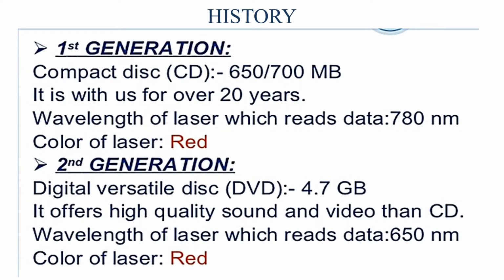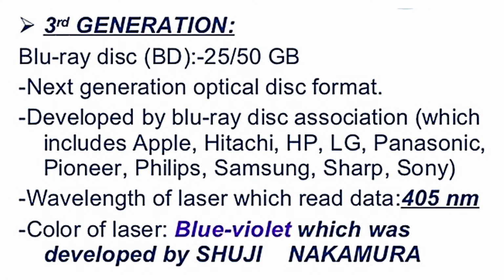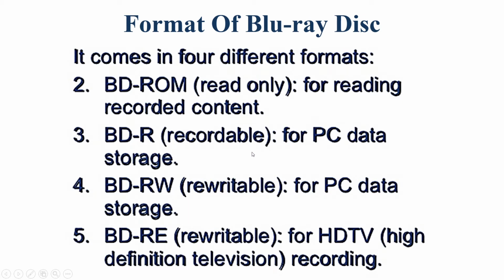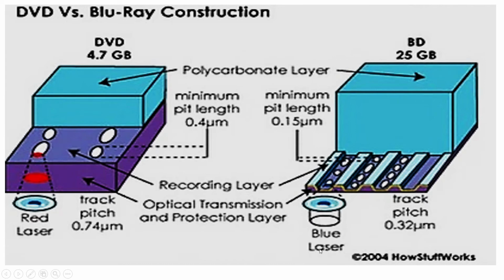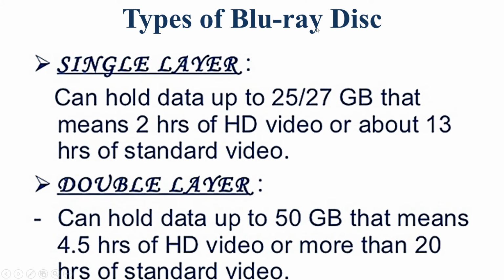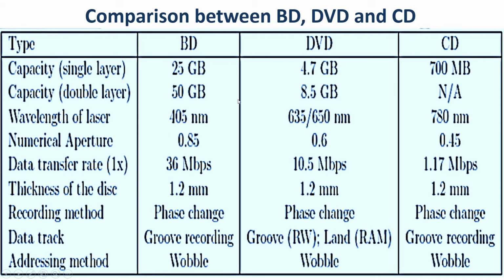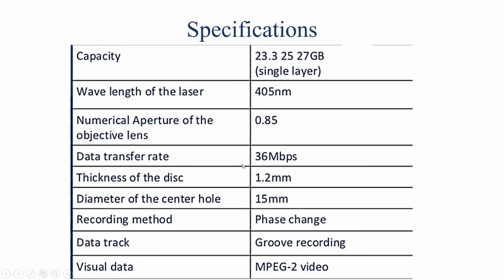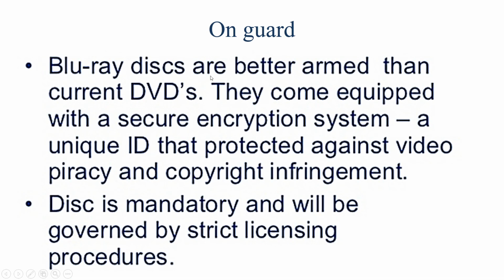BD DVD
The purpose of this video lecture is to explain BD-DVD system.